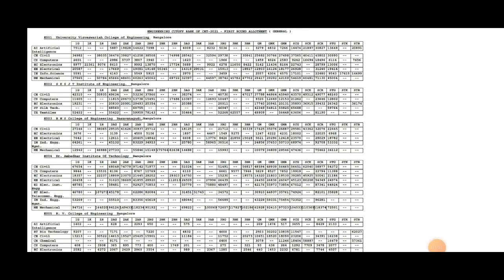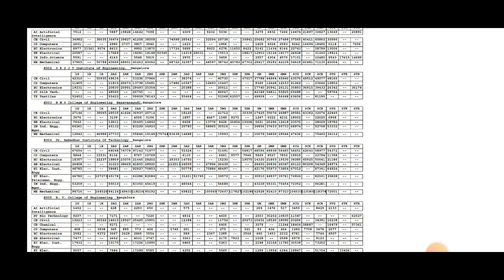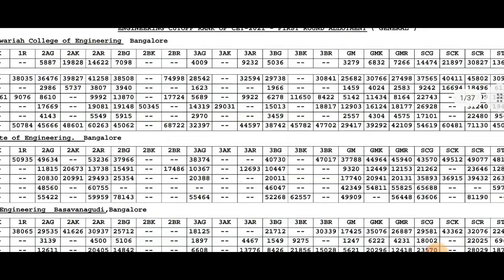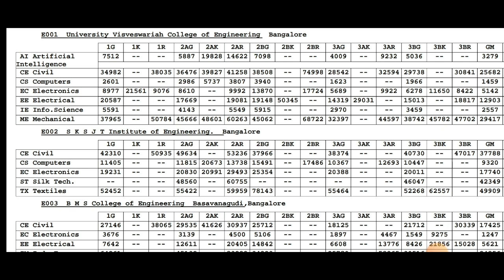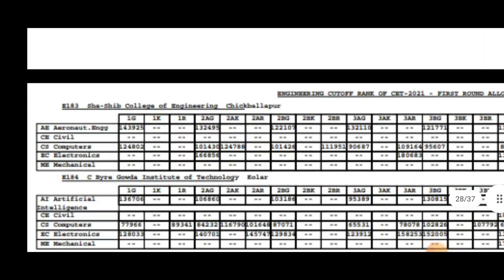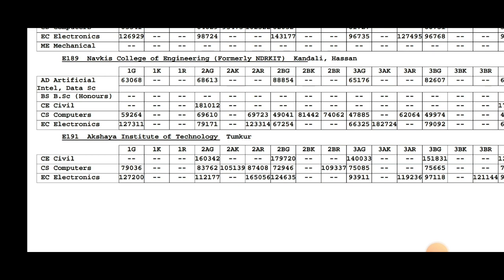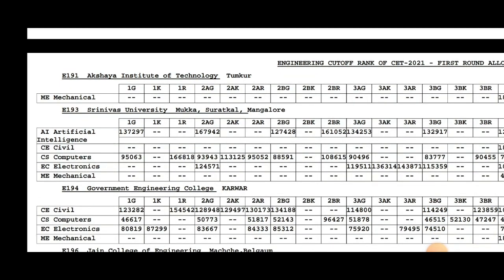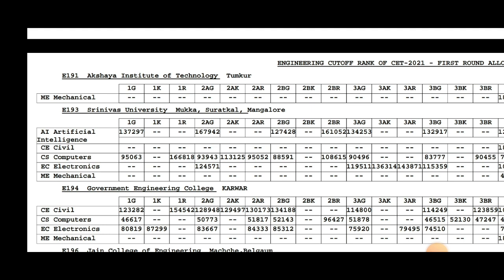KCET 2022|COLLAGE WISE CUTOFF|SEAT ALLOTMENT|1,2,3 ROUND |PROCEDURES|COMPLETE INFO|students solution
Upi id:hatersvtu@ybl